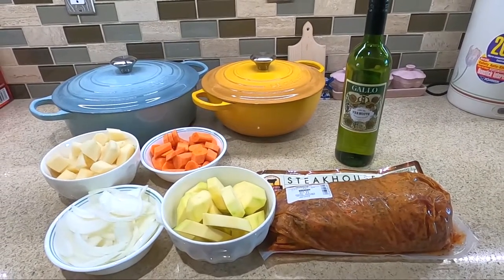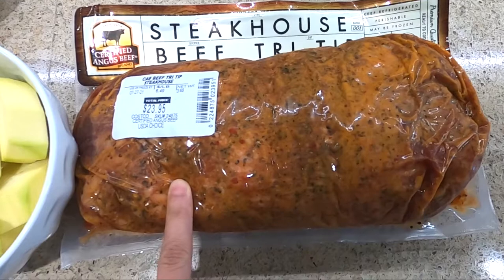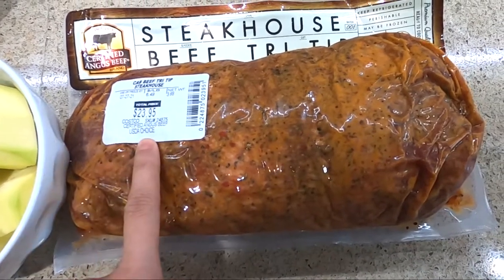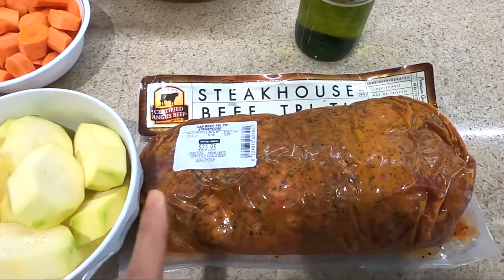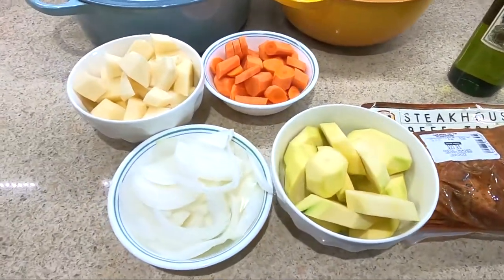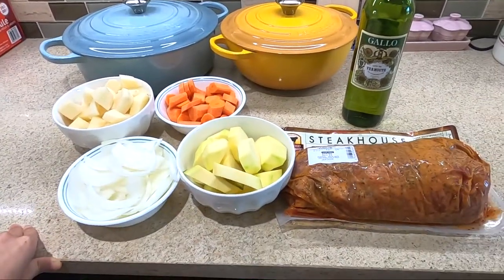How I cook my Steakhouse Tri-Tip from Costco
The steak tasted very sour. But that was because of the dry vermouth. My mom also got the exact same steak and she pan seared it. It was also a bit sour. So we thought this steak was supposed to be sour due to the way they marinated. However, Eddy's mom also got this steak and she just cooked it in the simplest way by popping it in the oven and it tasted great per Eddy with no sourness in it. Next time, I will just bake it in the oven and not spend hours cooking this steak! If you bought this steak, how did you cook it and how did it taste?